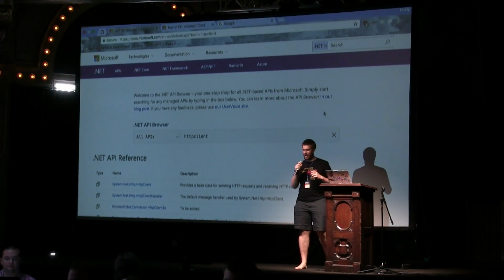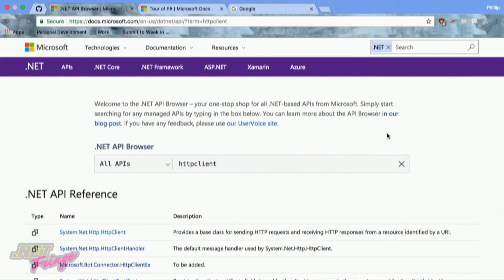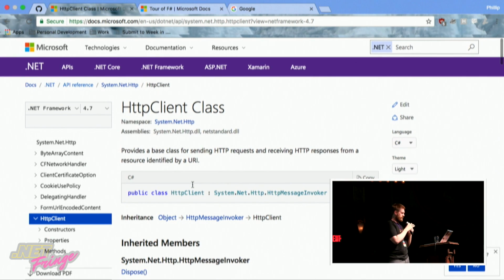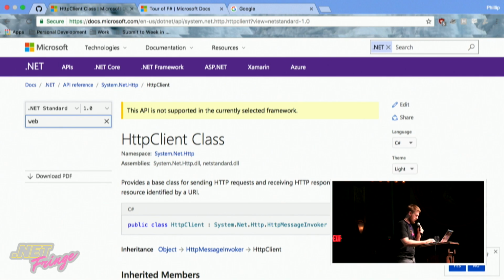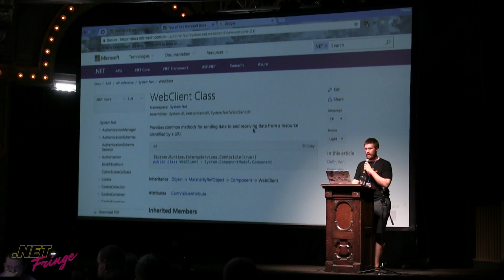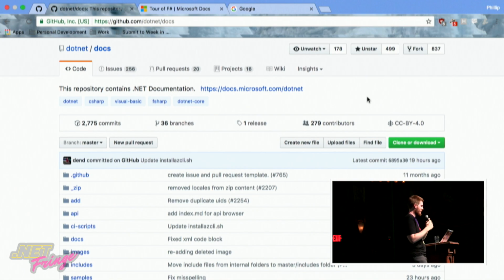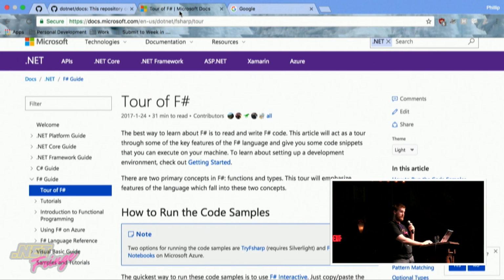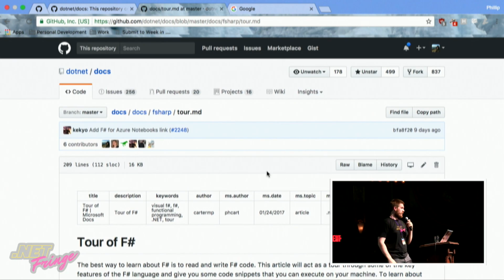Phillip Carter - Lightning Talk - .NET Fringe 2017